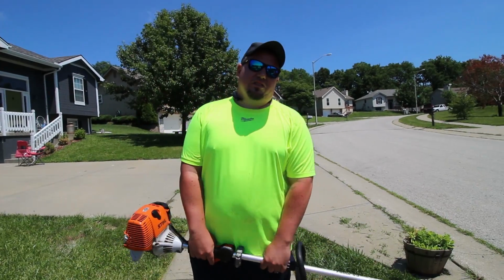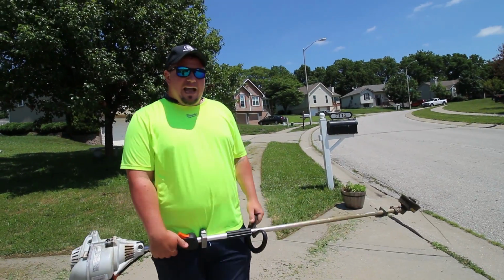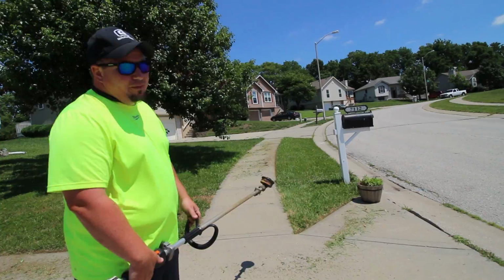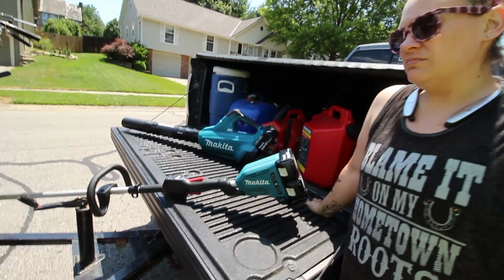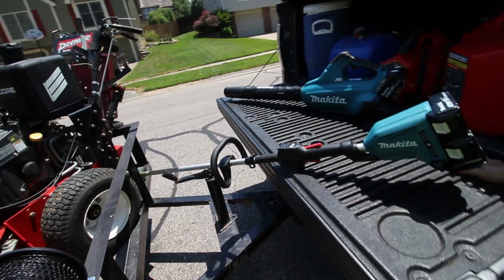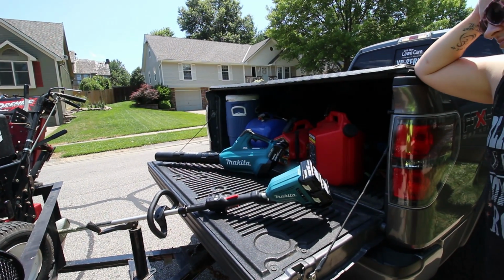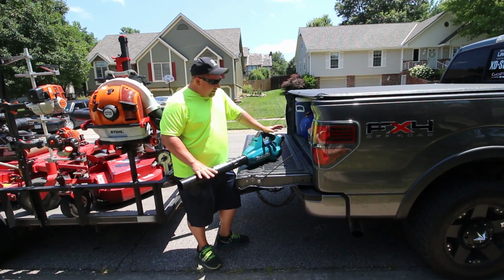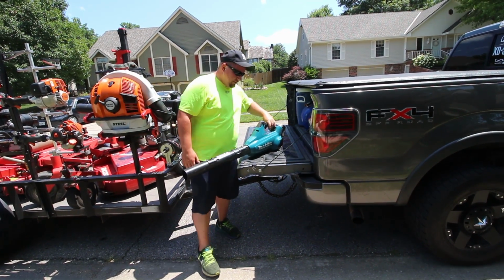Lawn Care With My Wife! ► New Client Property, How To Keep Lawn Care Clients! Gravely Pro-Stance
Lawn Care With My Wife! ► New Client Property, How to Keep lawn care clients best way to keep lawn care clients in my opinion is to do quality work, not just the first time you mow to impress but everytime after! , Testing Makita OPE Equipment! mowig with my wife, my wife wanted to go mowing with me lawn care action how to mow a new property, makita equipment, gravely pro stance stripes

Lawn care with my Wife Part 2 of 2

►Headphones Used

►Editing Programs

►Filming Drone

►My Lawn Care Set Up 2016

Encore Premier 36" Hydro Walk Behind
TroyBuilt 22" Honda Powered Self Propelled Push Mower
Stihl 56c Edger
Stihl Fs100RX Trimmer
2011 Ford F150 Fx4 Coyote 5.0
5x8 Drop Gate Trailer
SureCan 2.2 Gal Gas Can
SureCan 5 Gal Gas Can

Dewalt 40v Chainsaw
Dewalt 40v String Trimmer
Dewalt 40v Hedge Trimmer
Dewalt 40v Hand Held Blower
Dewalt 40v BackPack Blower
Dewalt 40v Battery

►YouTuber Influences -

Logan Paul
Casey Neistat
Gary Vaynerchuk
Chant's Daily Hustle
Ring Lawn Care
TEDx TALKS
Landscape Employees Trap
Stan "Dirt Monkey" Genadek
RackaRacka
Sef The Lawn Surgeon